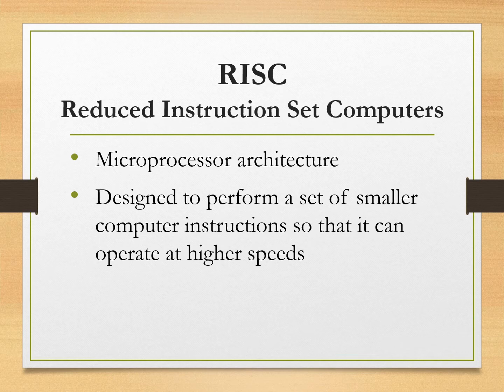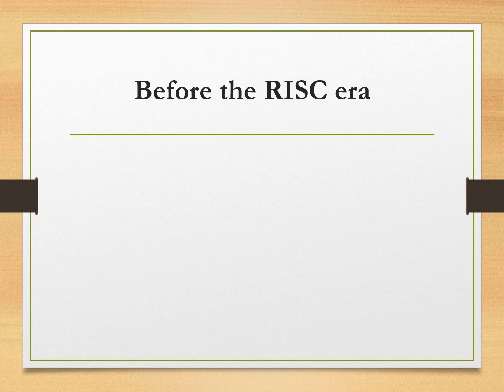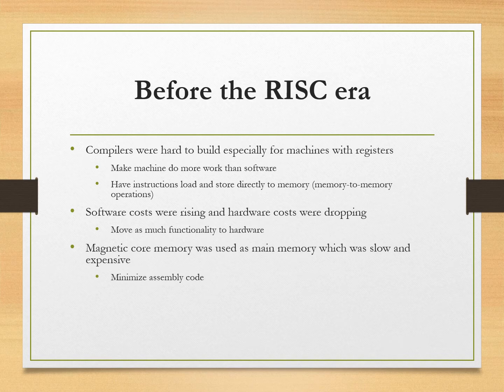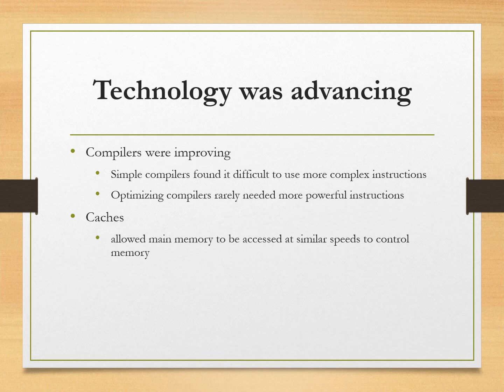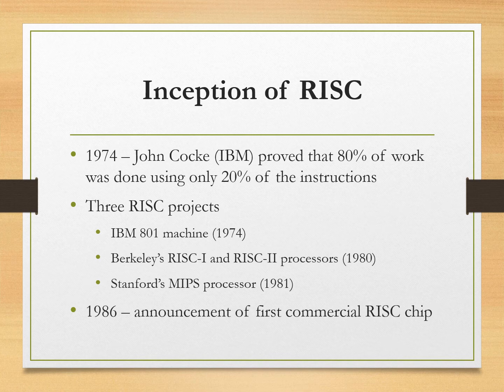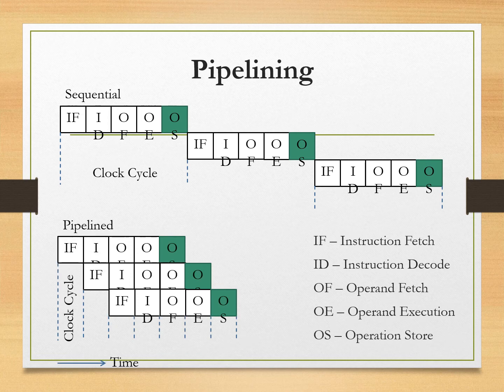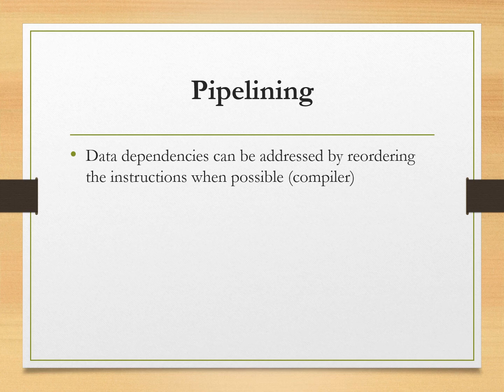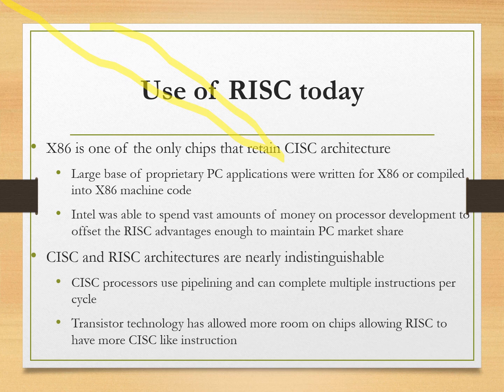EEE320 Architecture of RISC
The introduction ot RISC